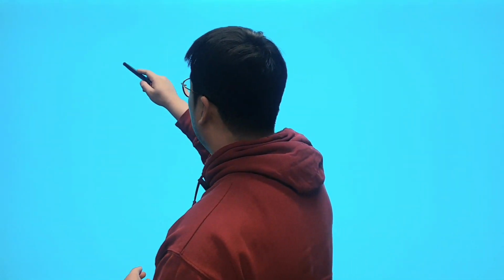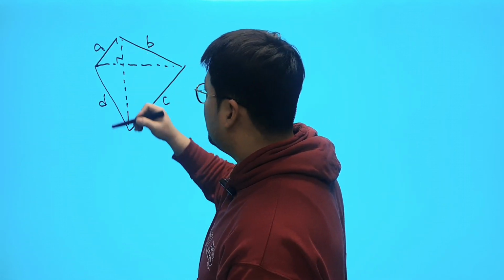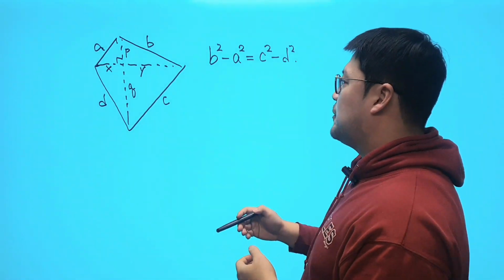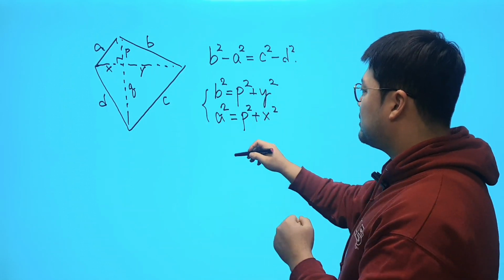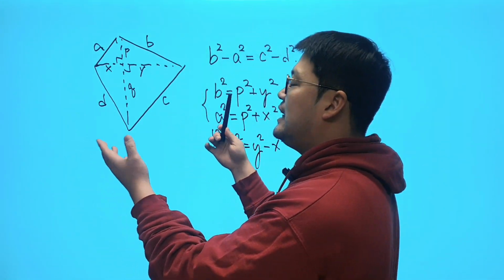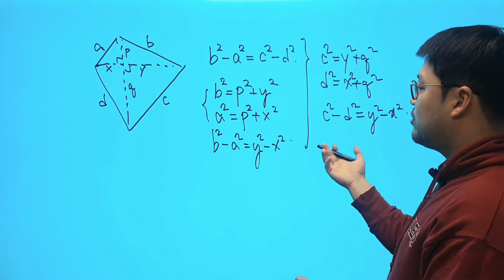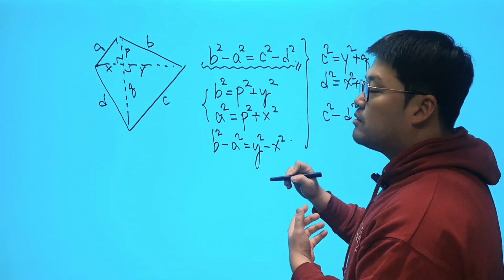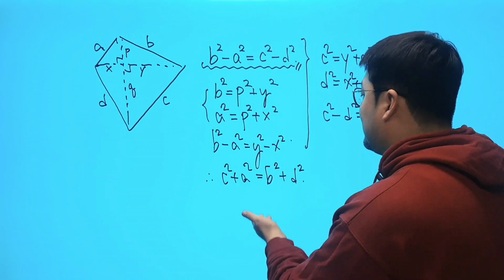[Recap] 22. Perpendicular Diagonals (aka Pythagorean Theorem)